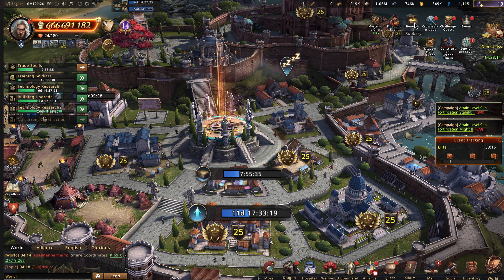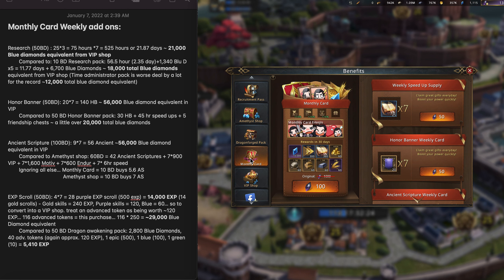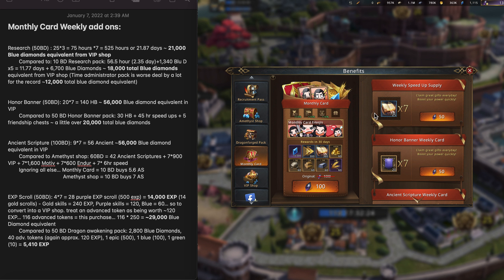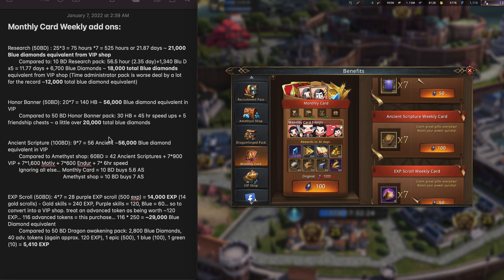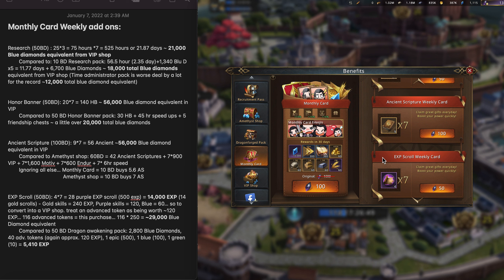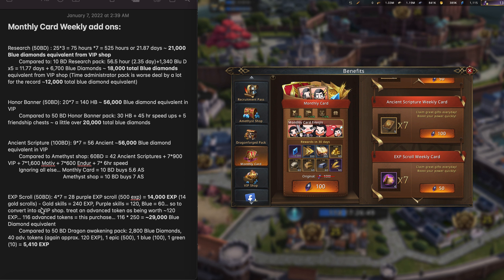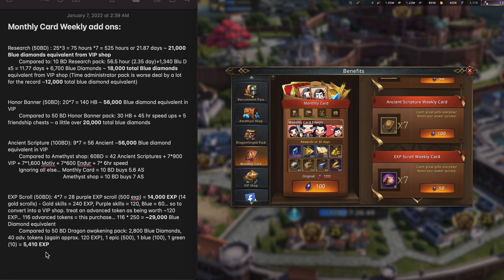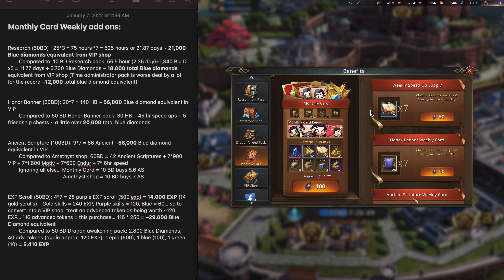GoTWiC: Which Monthly Card Add-ons are worth it?!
Here I will analyze the monthly card weekly add-ons! Which ones you should get, and which to avoid!!! Hope this helps! (Keep in mind, you can buy any of these, none of these, and you do not have to already purchase the monthly card to get them)!